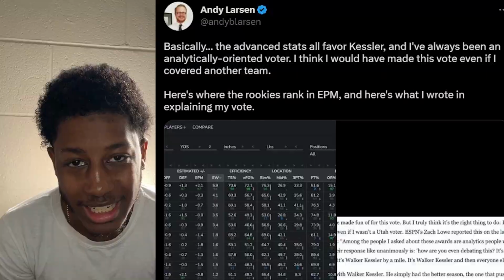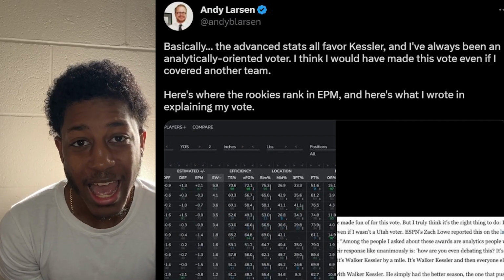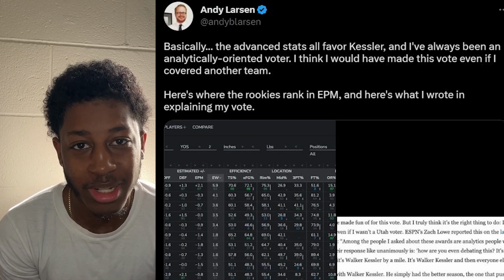Advanced Stats Are Ruining Basketball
In this video, I respond to a voter who argued that Walker Kessler was the Rookie of the Year over Paolo Banchero entirely due to advanced stats.